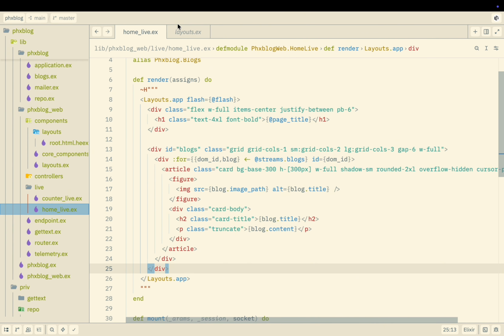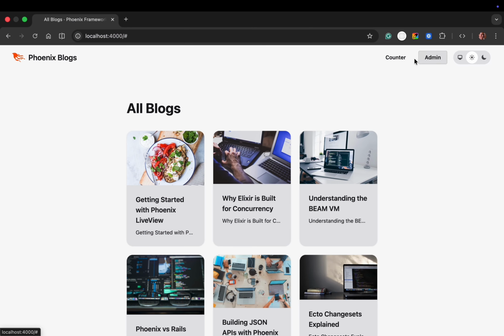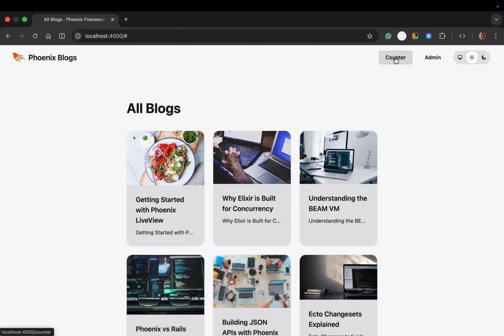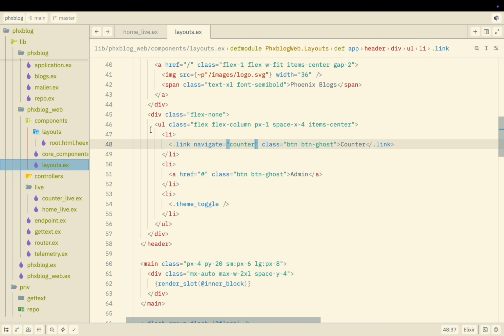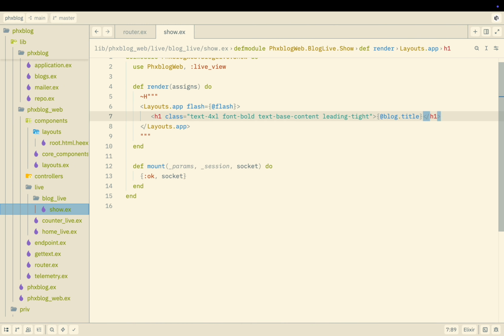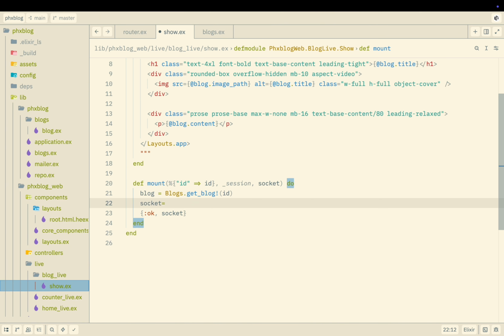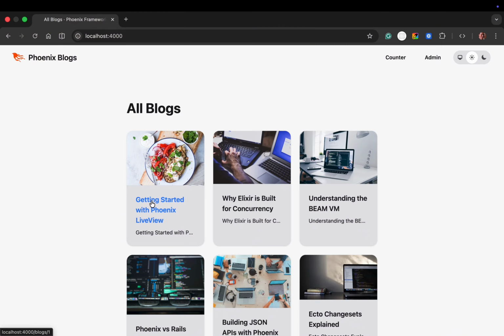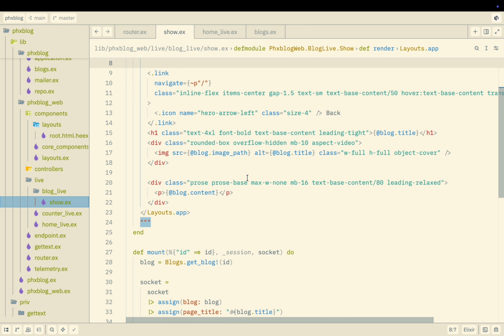Phoenix Blog App — Layouts & Navigation Explained